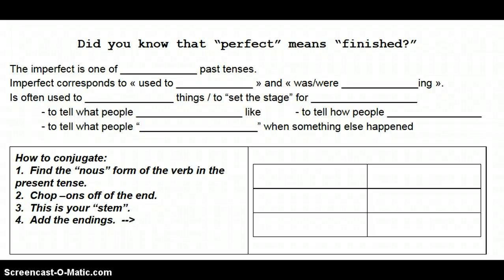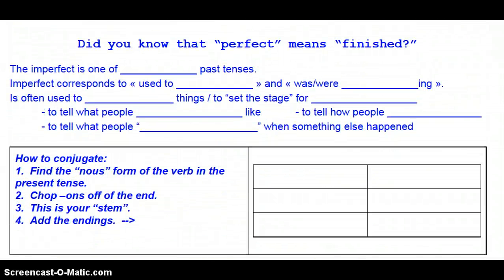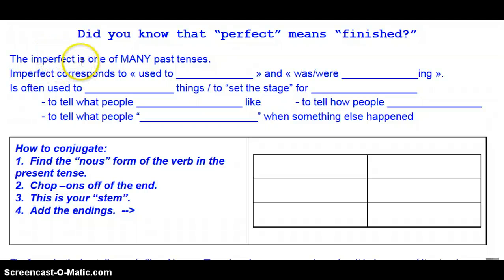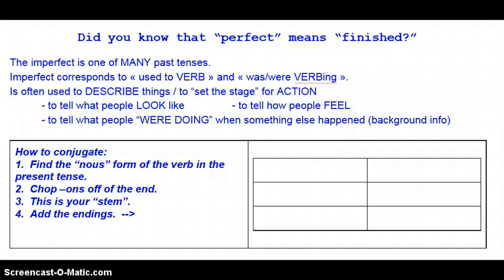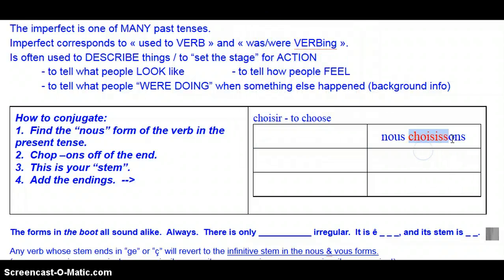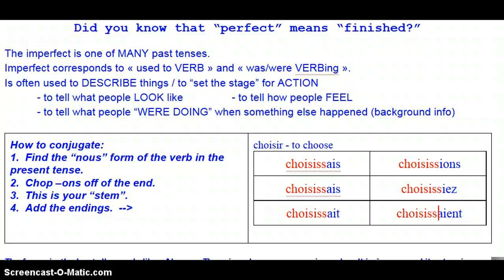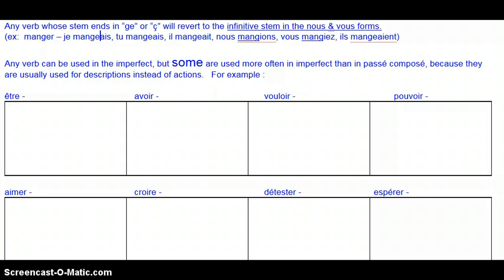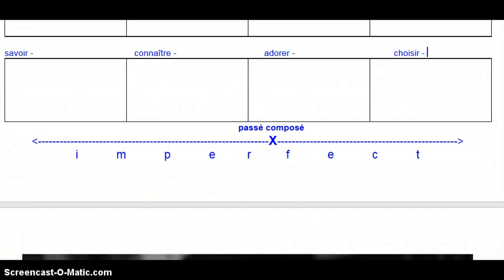How to Conjugate French Imperfect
Best video ever.  You're welcome, universe.